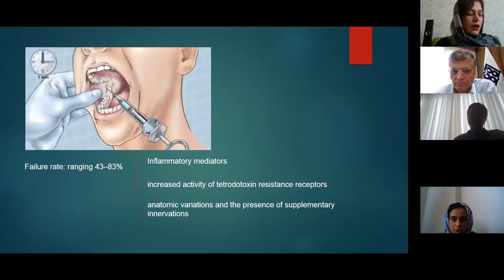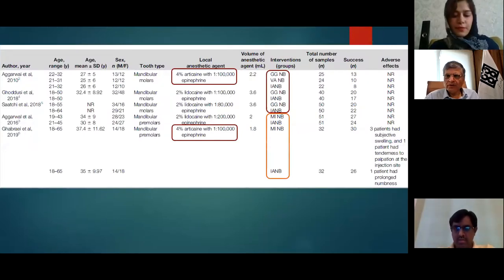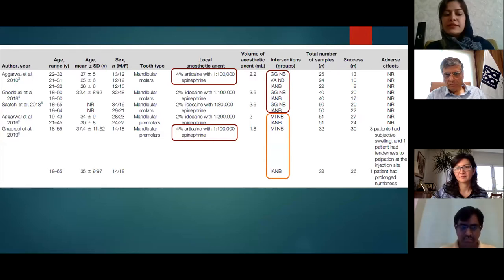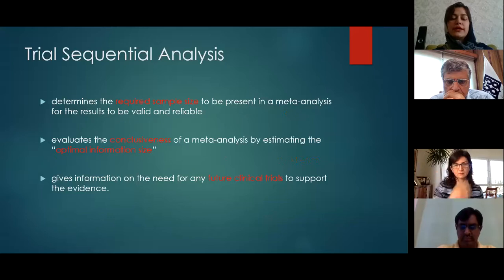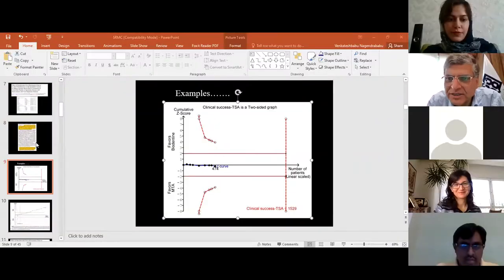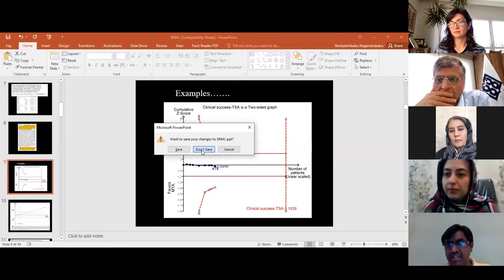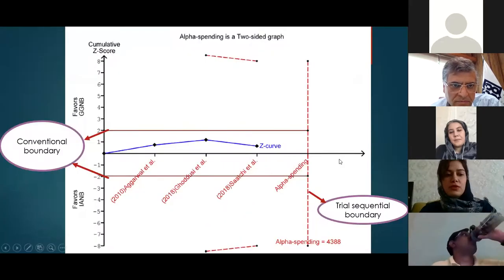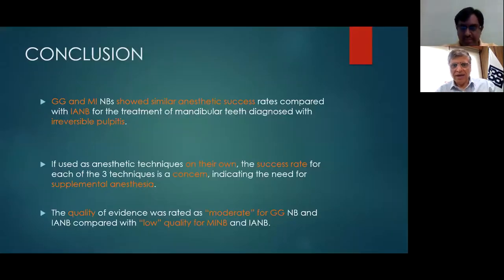Efficacy of Local Anaesthetic on Inferior Alveolar Nerve Block Part 1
TUMS Appraise To Raise Group and TUMS Department of Endodontics held the first and second Online Journal Club, on Sunday, May 10th and 17th 2020 to discuss and appraise an article entitled “Efficacy of Local Anaesthetic Solutions on the Success of Inferior Alveolar Nerve Block in Patients With Irreversible Pulpitis: A Systematic Review and Network Meta-Analysis of Randomized Clinical Trials”.

The first TUMS Online Journal Club was held on Sunday, May 10th 2020 at 10:00 AM (Tehran local time), 5:30 AM (GMT) with collaboration of Endodontics Department, School of Dentistry. According to Dr. Mohammad H. Nekoofar, Moderator of the session and Leader of Appraise To Raise Group, this journal club discussed an article entitled “Efficacy of Local Anaesthetic Solutions on the Success of Inferior Alveolar Nerve Block in Patients With Irreversible Pulpitis: A Systematic Review and Network Meta-Analysis of Randomized Clinical Trials” and saw the presence of Prof. Dr. Nagendrababu Venkateshbabu, the first author of the article. He is a teaching faculty in Division of Clinical Dentistry and Head of Dental Skill Centre at School of Dentistry, International Medical University in Kuala Lumpur, Malaysia.

First. Dr. Arvin Rezaei, presenter of the session and resident of Endodontics Department started the session expressing his condolences on passing of Prof. Ashofteh Yazdi, Professor of Endodontics in TUMS. May he rest in peace and God bless his soul.
During this session, attendees discussed the management of pain during root canal treatment and the anaesthetic solution that would provide the best pulpal anesthesia for inferior alveolar nerve blocks (IANB) treating mandibular teeth with irreversible pulpitis. Based on the evidence from the randomized clinical trials included in the article under review, mepivacaine with epinephrine demonstrated the highest probability of providing effective pulpal anesthesia using IANB for teeth with irreversible pulpitis compared to prilocaine, articaine, bupivacaine and lidocaine.

As the discussion was fierce, attendees decided to have another session and continue the exchange of views. Therefore, the second online journal club was held on Sunday May 17th, to appraise the aforementioned article.

At the end of the second session, Prof. Dr. Nagendrababu Venkateshbabu was awarded a certificate of appreciation by TUMS and has been assigned as TUMS Visiting Professor for 3 years.